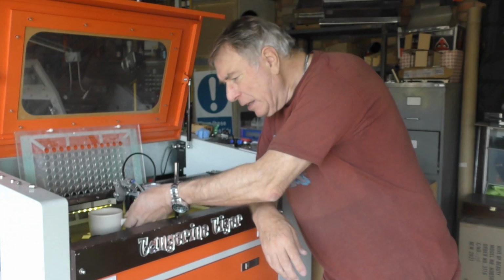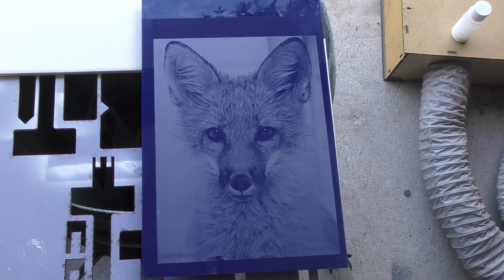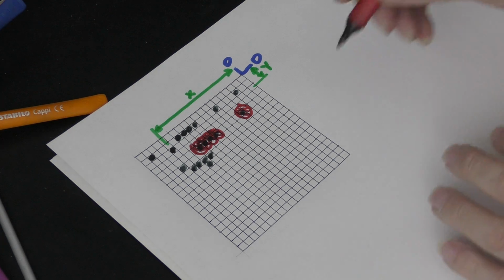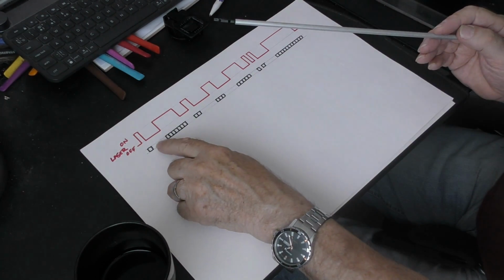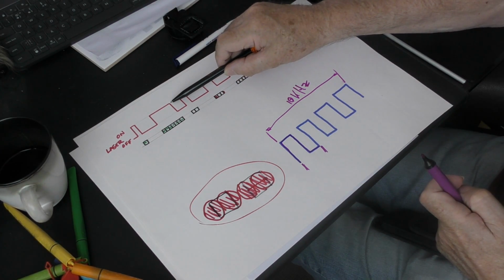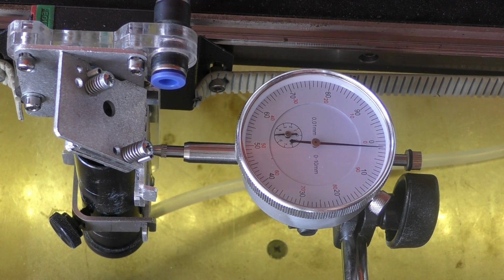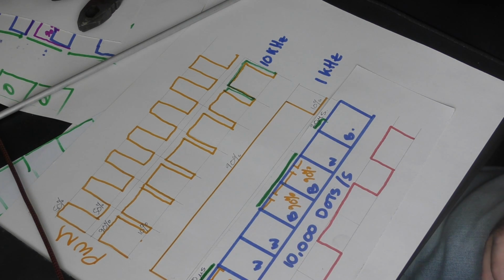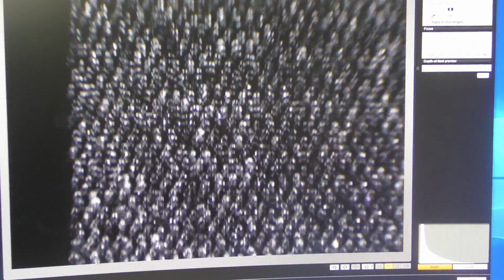RDWorks Learning Lab 240 Aliasing Bands in Dithered Images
I am using my  RF laser to investigate  how aliasing can causes  "banding" in dithered images .
 I know that many people with glass tube constant current machines have experienced this banding  problem,  although in the many years I have been doing fine engraving  it's never  been a problem

 In the last session I demonstrated that despite failing a couple of years ago  when I first tried photo replication on this machine,. However  through different techniques  I  have acquired   basic mastery of photo replication on this RF machine ,  but there are small oddities in certain parts of the image.  I make a cruude attemptt at fixinbg the issues and have some success when I reduce the PWM frequency  to 9.7kHz. instead of the theoretically correct 10kHz.. To try and understand what the optimum PWM frequency should be , I develop a special test program to aid reverse scanning offset precision and to  help track down that magic  PM setting to minimise aliasing.